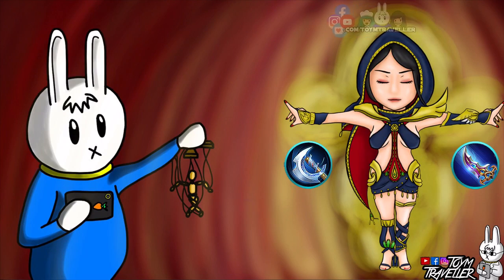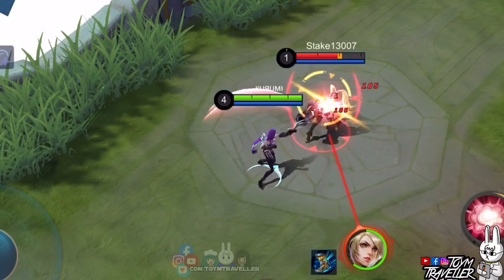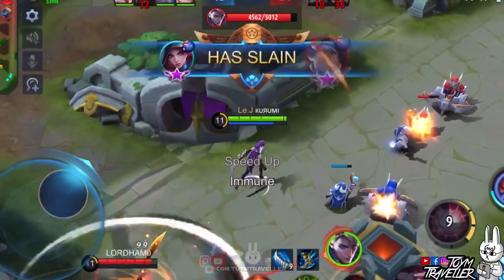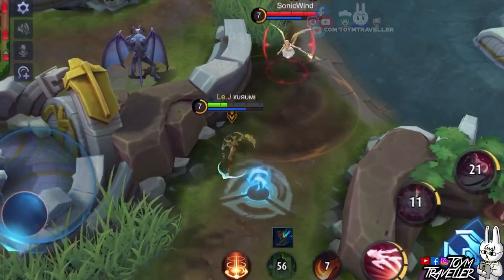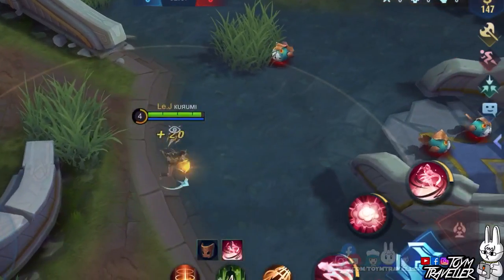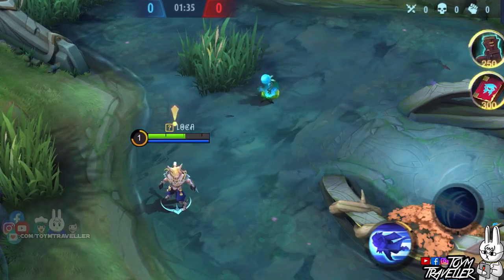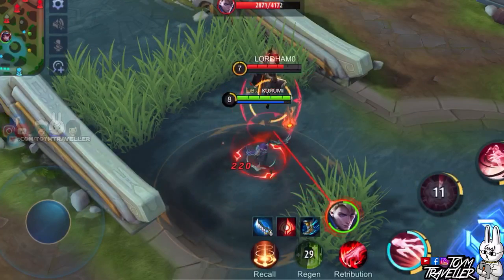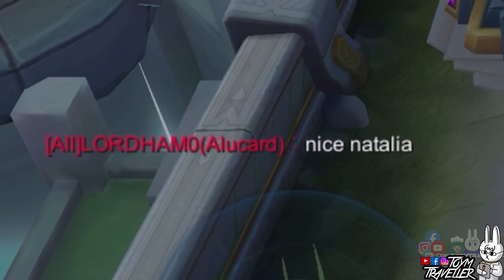NATALIA - TIPS, TRICKS, AND GUIDE - MOBILE LEGENDS: BANG BANG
NATALIA - TIPS, TRICKS, AND GUIDE ===

On this video, we are gonna feature our Bright Claw, Natalia.

If you want a complete guide including spells, skills, item build, and emblem set, search for the "Toym Traveller Boot Camp" version of this video.